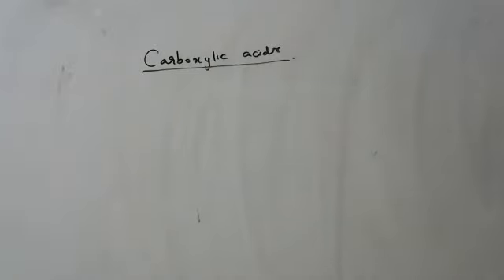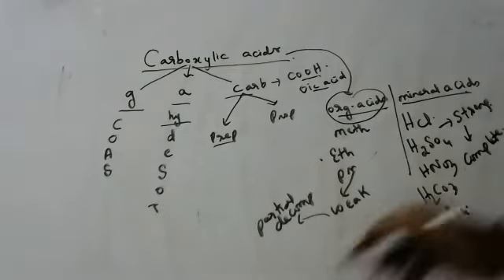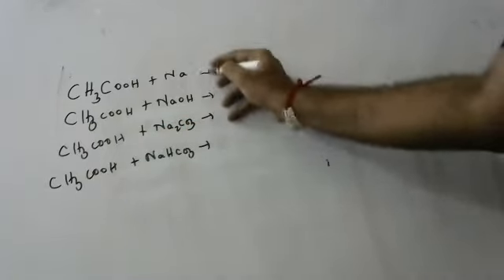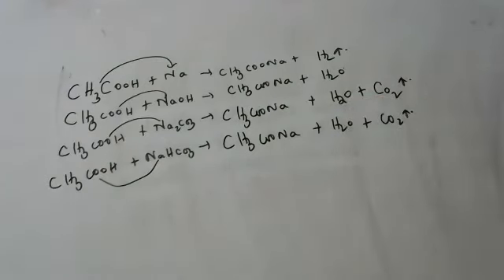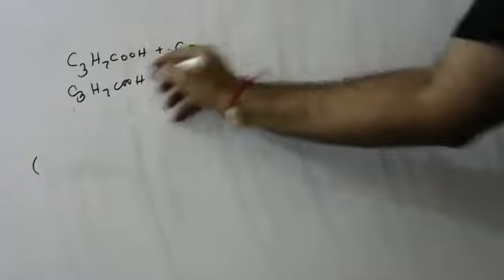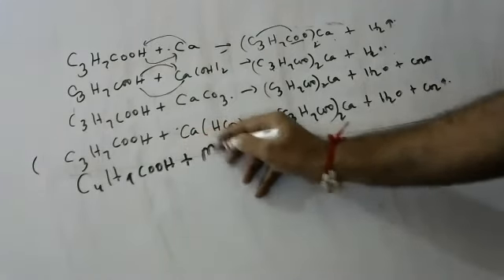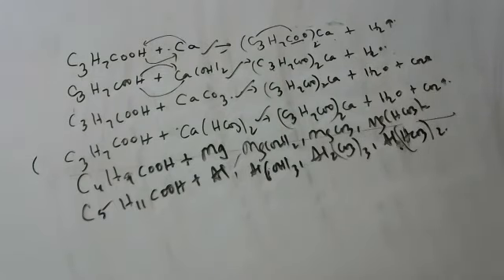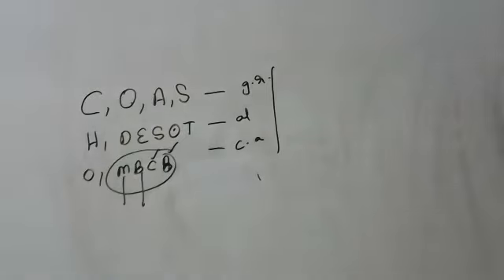carboxylic acids preparation and properties for 10th class with work sheet in description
1.why ethanoi acid is called glacial acetic acid
2.what is vinegar
3.why carboxylic acids are called weak acids then mineral acids